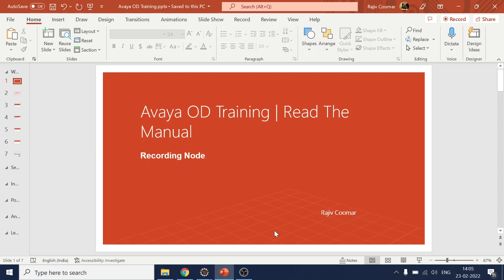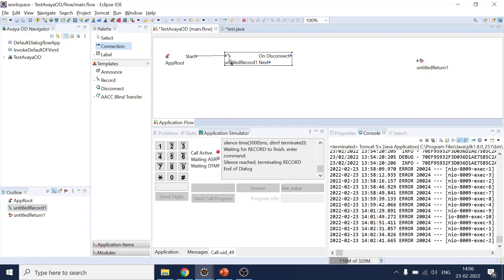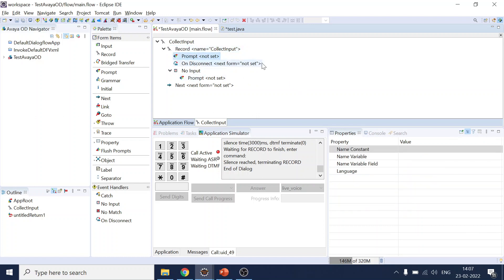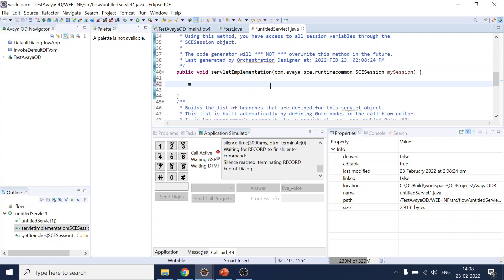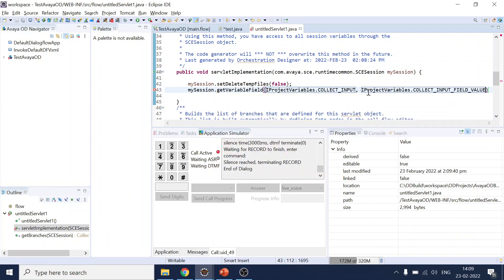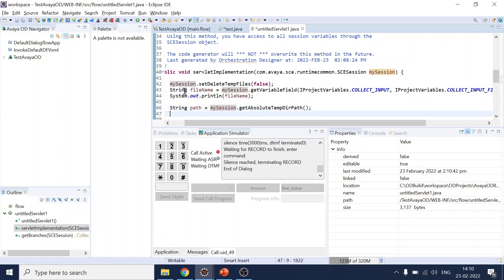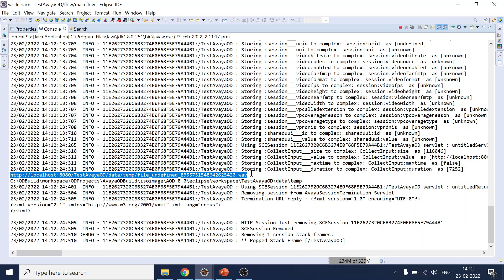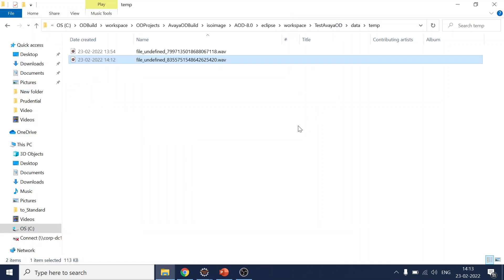Recording Node | Avaya OD Training | Read The Manual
Recording node you can use to collect user voice as wav file and send to Dialogflow/Luis/Lex/VoiceBiometric.